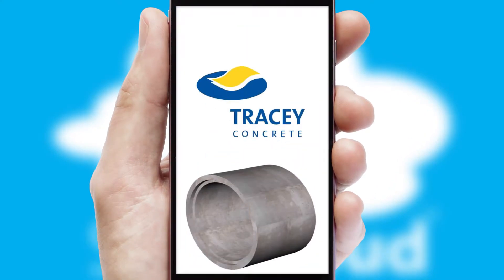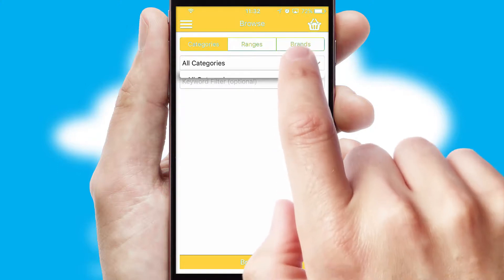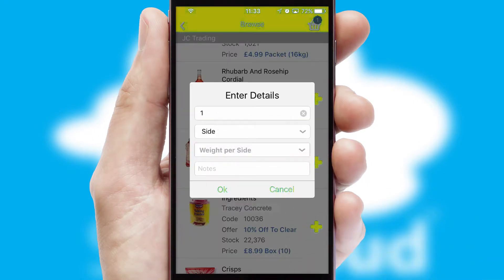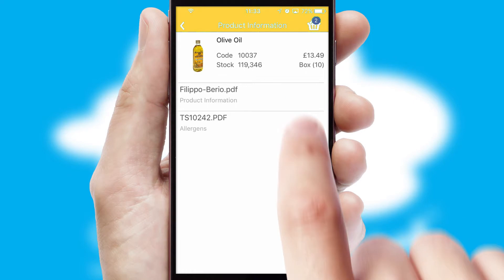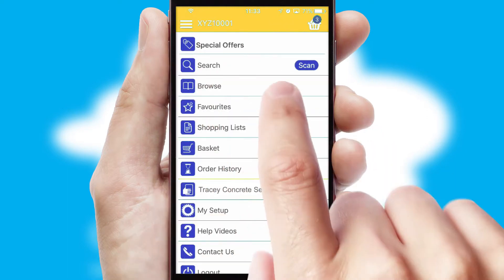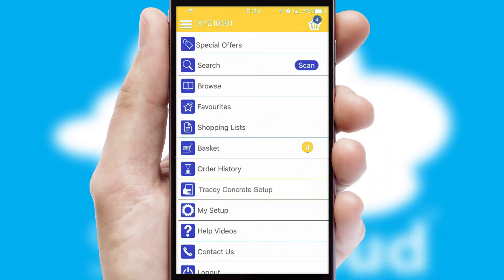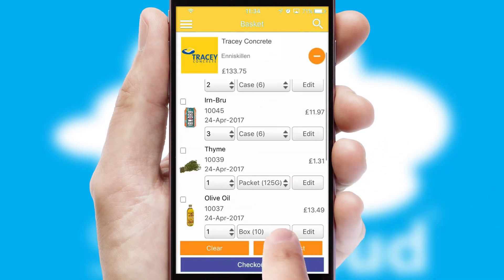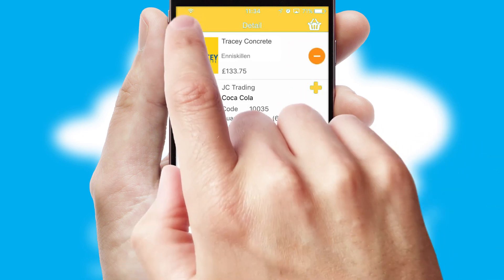Tracey Concrete - Mobile App Preview - TRA514W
This is a preview of what a mobile ordering app designed for Tracey Concrete and powered by SwiftCloud could look like. This video has been prepared specifically for the team at Tracey Concrete and not for general marketing purposes.